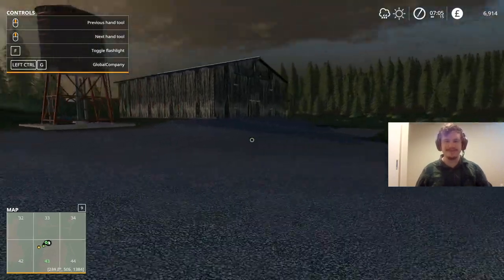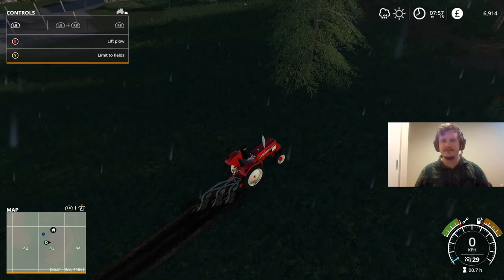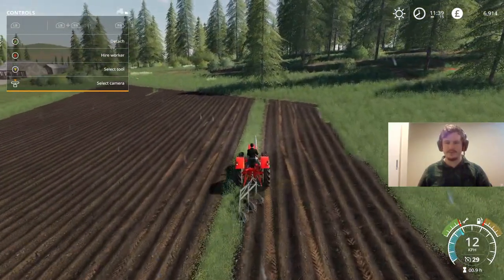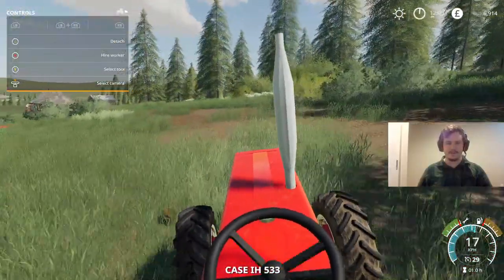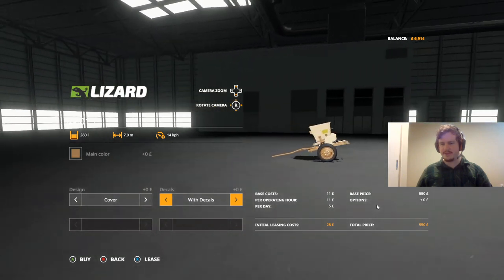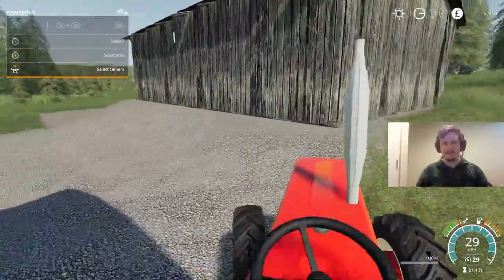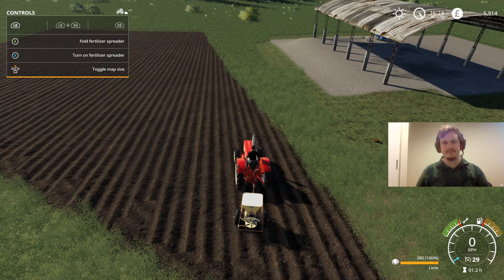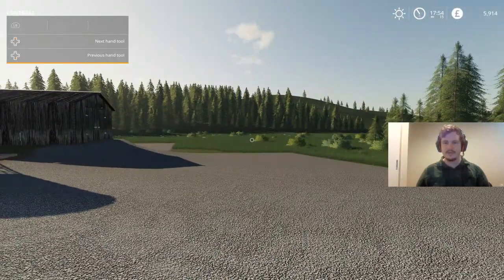Rags to Riches | Let's Play Farming Simulator 19 | Ep. 2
Welcome back to Rags to Riches! We've been busy on the farm today, it's all about getting the field ready to plant our first crop. Once again a big thanks to all of the modding community for providing such awesome mods and maps for an already amazing base game. Please see below for a list of the mods I've used so far and links back to the mod pages!!

Map for this Let's Play
No Man's Land by ALiEN JiM

Mods used so far
Lifting heavy Things FS19 mod by FS 19 MODS